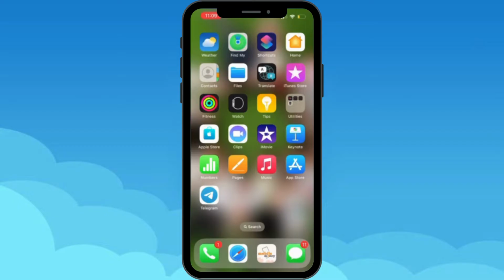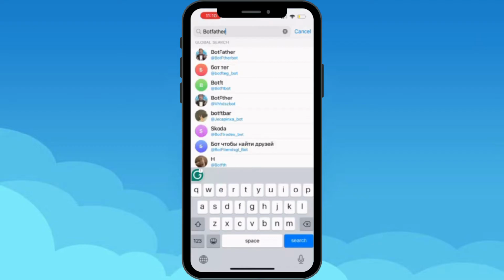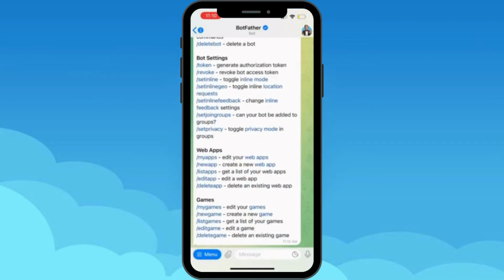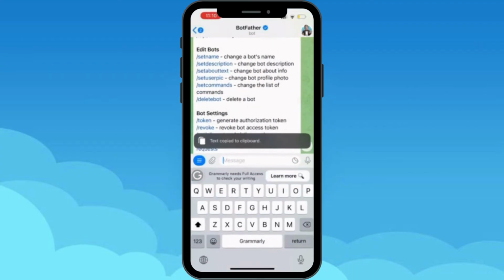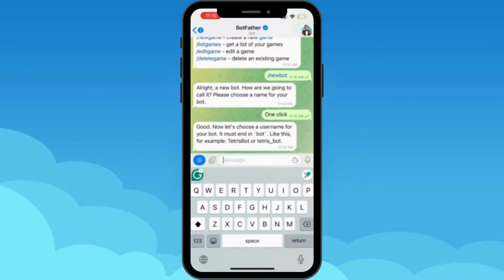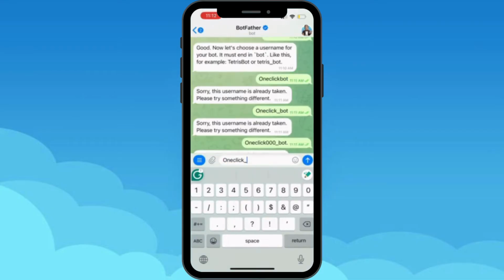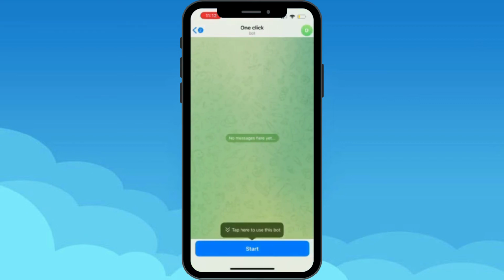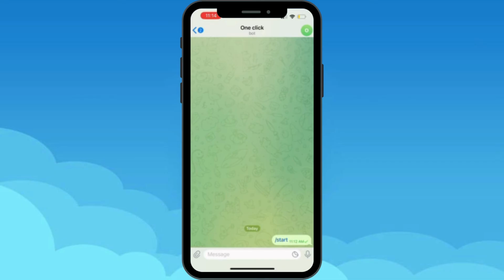How to Add Bot in Telegram 2024?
Looking to enhance your Telegram experience with bots? Bots can help with everything from automating tasks to providing entertainment. This step-by-step tutorial will show you how to add a bot to Telegram in just a few clicks!